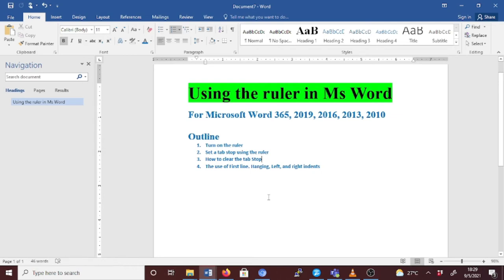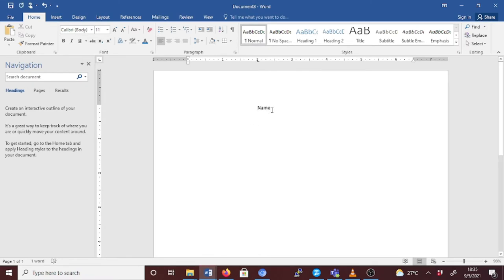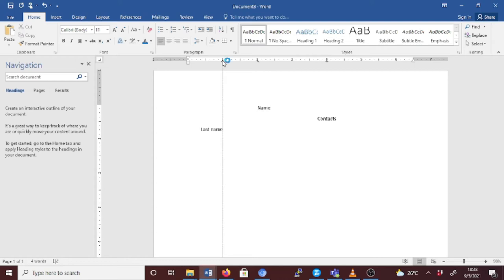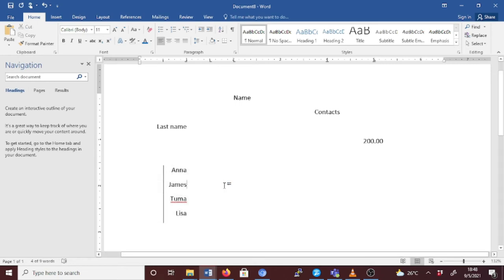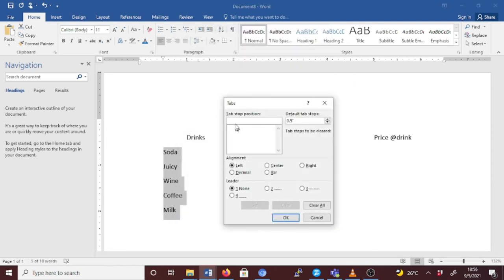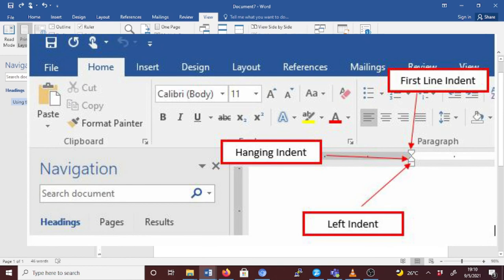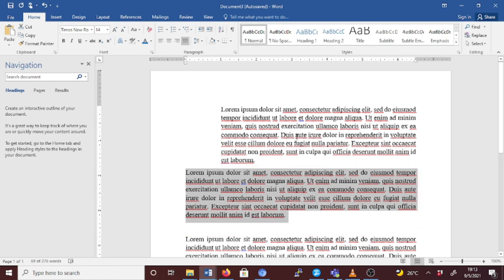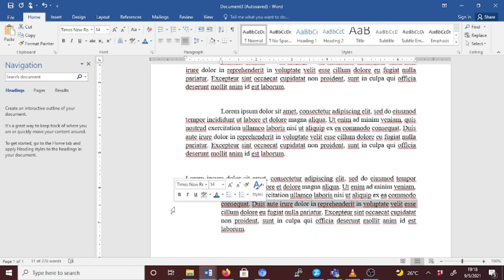Ms Word : Ruler, Tabs and Indents (ms office 2010-2019) ruler indents # tabs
This video will guide you on how to use the ruler, set tab stops, and indents  in Word 2010, 2013, 2016, 2019, or Word for Microsoft 365